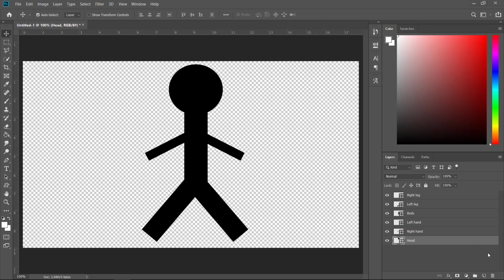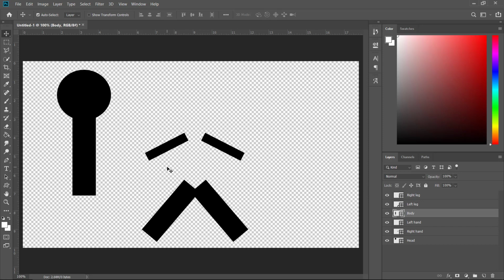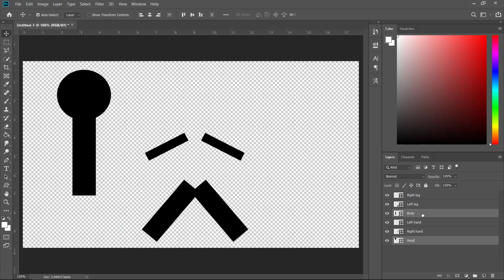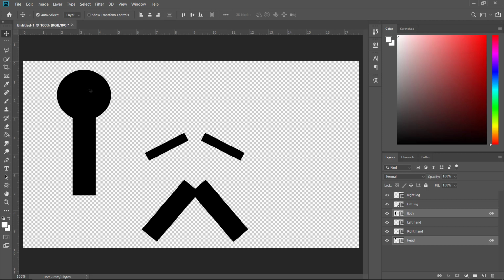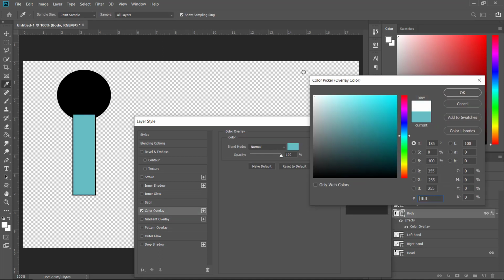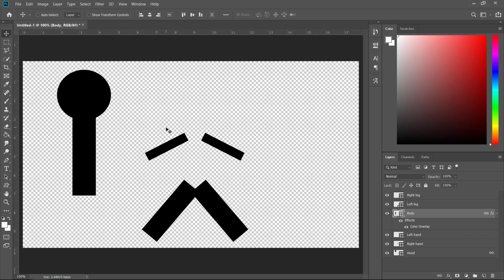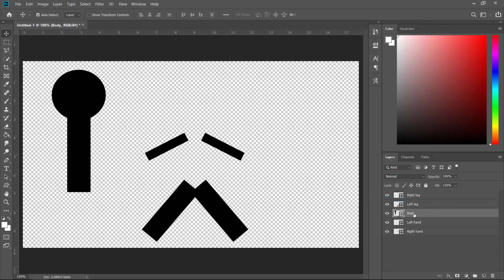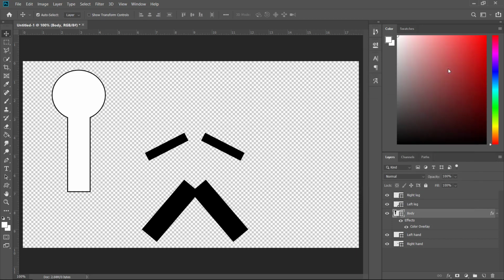How to Link & Merge Layers | Photoshop CC Tutorial 2022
Hey guys!
I am a simple man and I really like to make videos for you guys, so I won't ask for too much !
What you learned: To add texture to an image

Start with two layers. The image with the texture you want to add should be on the top layer and the main image should be the bottom layer.
In the Layers panel, make sure the top layer (texture) is selected.
At the top left of the Layers panel, change the blend mode in the drop-down menu from Normal to Overlay. This changes the way the colors in the texture layer interact with the colors on the layer below. Try out some other blend modes to find the one that looks best with your images.
At the top of the Layers panel, experiment with decreasing the Opacity slider to change the look of the texture on the image.

Layers can be connected collectively to form a relational link among them which allows you to apply certain changes to all the grouped layers, like:

    Moving all the linked layers at the same time
    Transforming all the linked layers at the same time
Linked layers can be identified by the little chain link icon beside each layer.

"how to link photoshop" "how to merge photoshop" "linking in photoshop" "merge in photoshop" "link and merge" "photoshop cc 2020" "2020" "photoshop link" "photoshop merge"